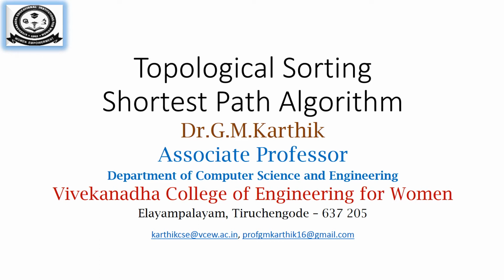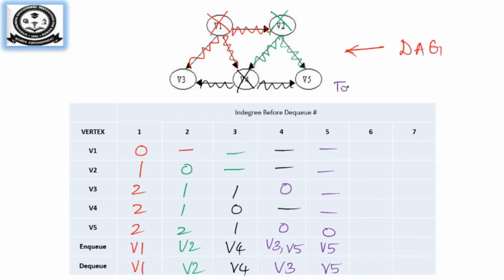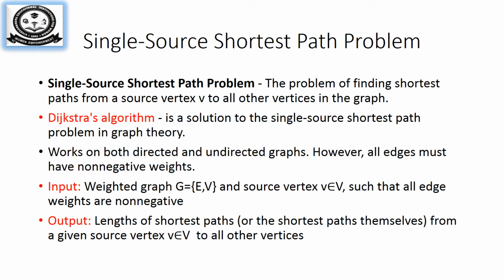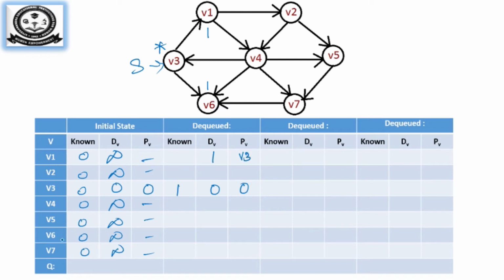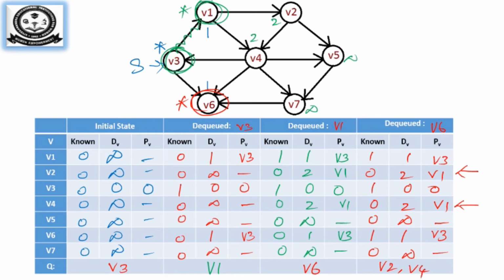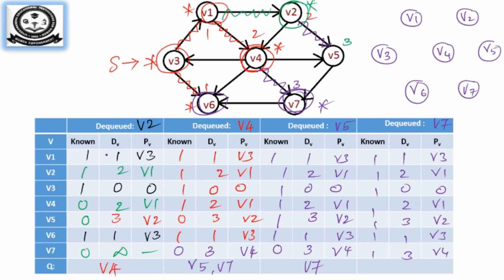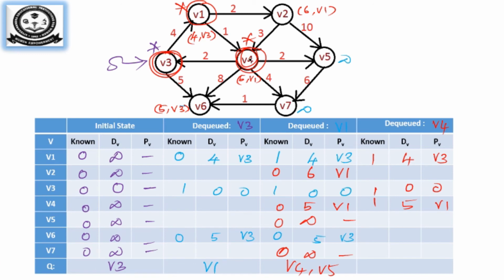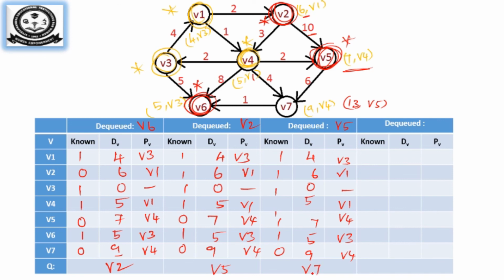Topological Sorting and Shortest Path Algorithm